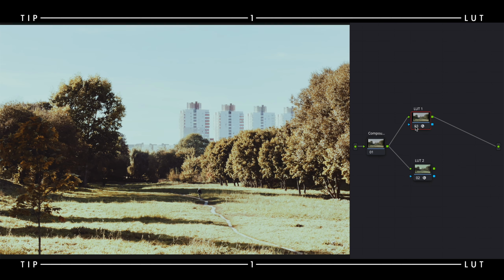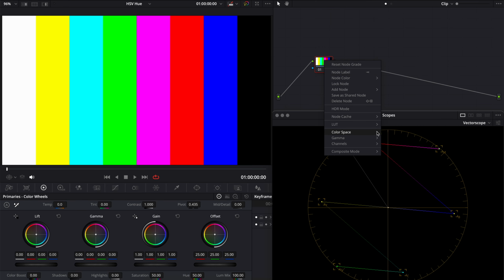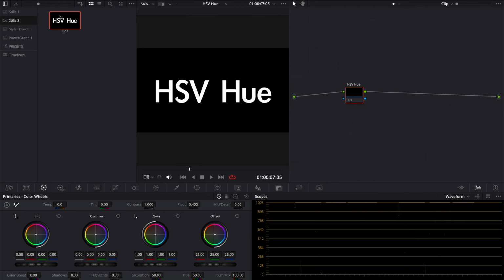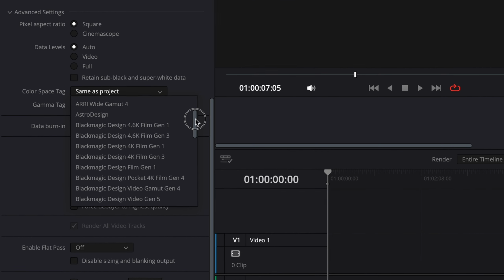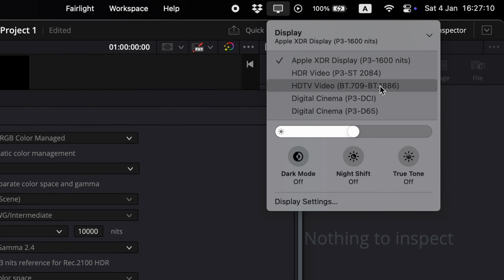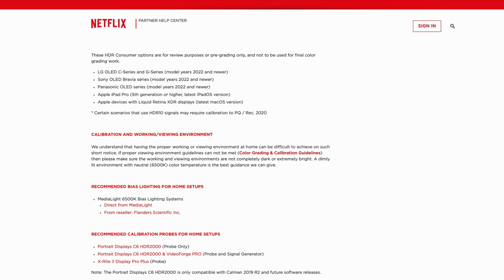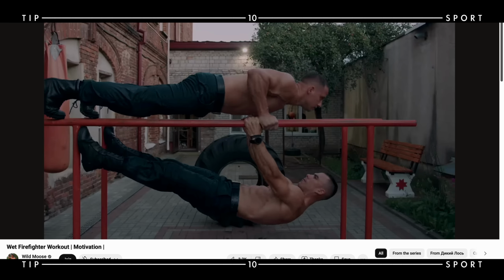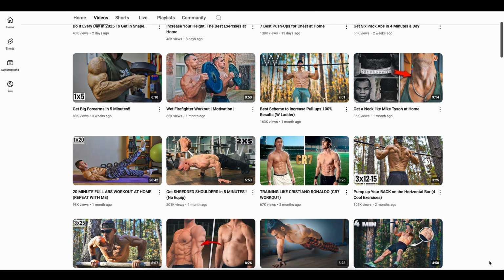11 Tips "Experts" on YouTube Never Talk About DaVinci Resolve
- CineD: Quicktime Gamma Shift Bug – What Is It and How to Combat It
- More about Gamma Shift, to understand how it's all messed up (comments)

00:00 - Tip 1: How to decompose LUT
00:20 - Tip 2: Mighty HSV Color Space
01:30 - Tip 3: Reference
01:44 - Tip 4: Gamma Shift
02:23 - Tip 5: Screen
03:03 - Tip 6: 1 Minute Rule
03:29 - Tip 7: Keyboard
03:36 - Tip 8: Why
04:10 - Tip 9: NOT the Artist
04:26 - Tip 10: Sport
04:55 - Tip 11: STOP

11 DaVinci Resolve Tips YouTube 'PROs' Never Talk About